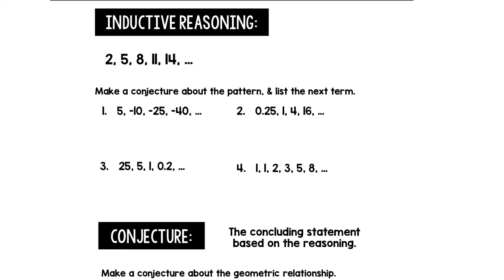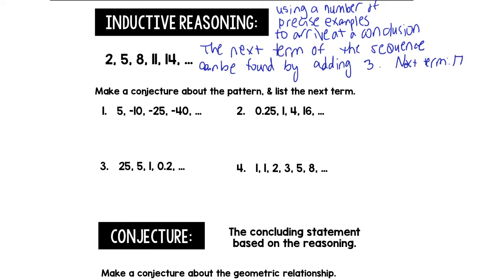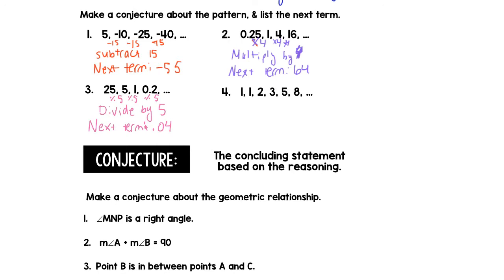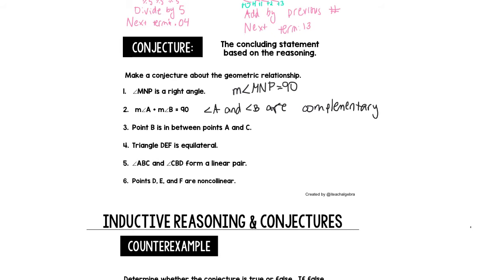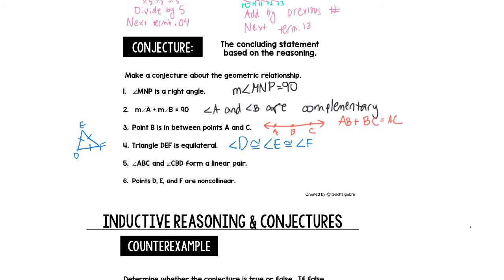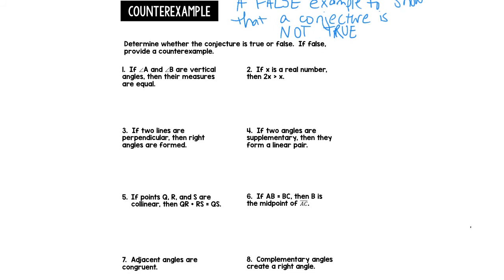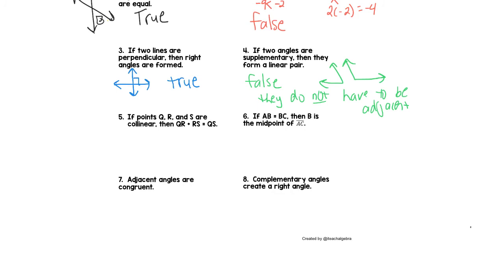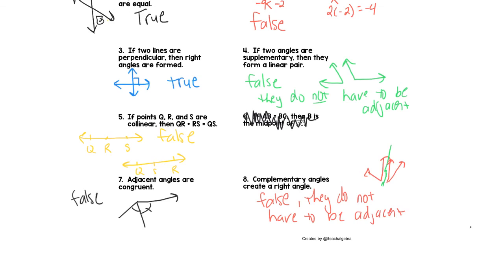GA Inductive Reasoning, Conjectures, and Counterexamples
Inductive Reasoning, Conjectures, and Counter examples